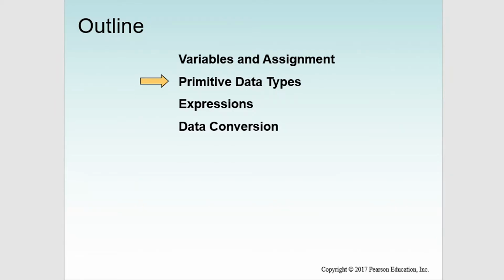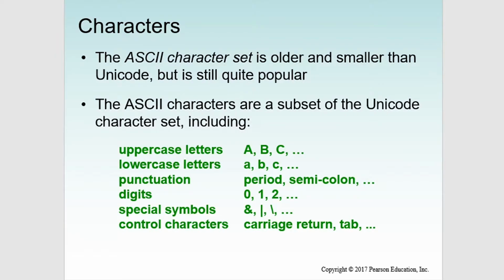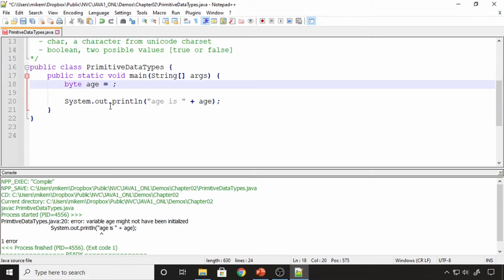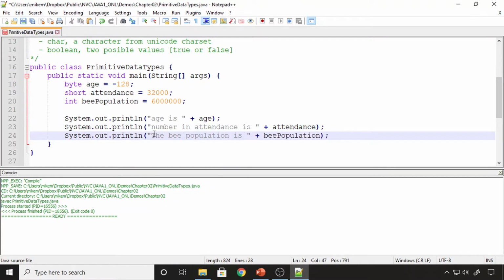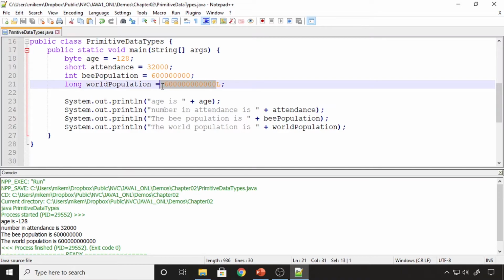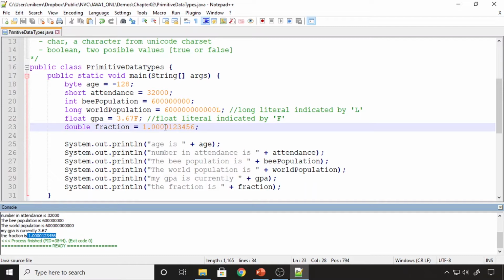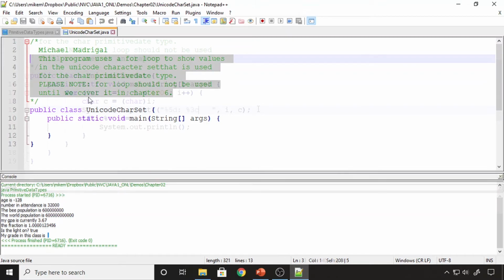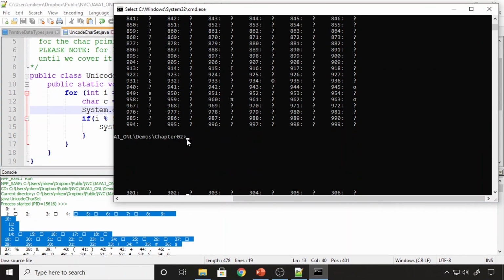Java 1 Online, [2.02] Data and Expressions: Primitive Data Types